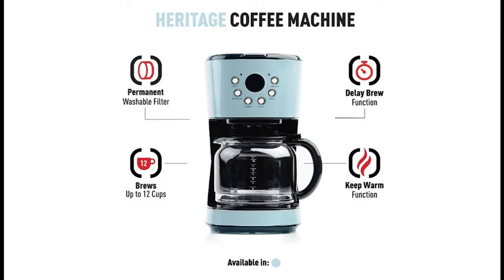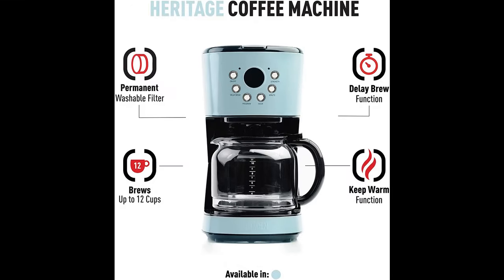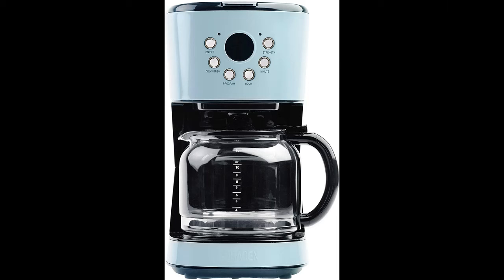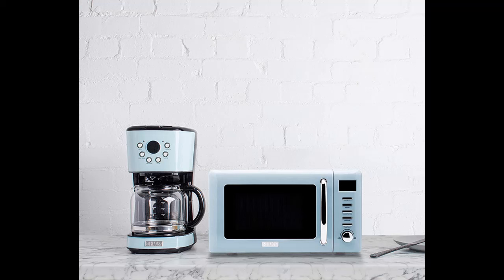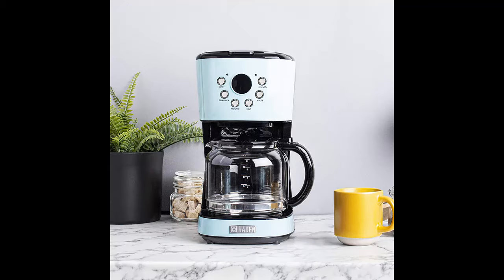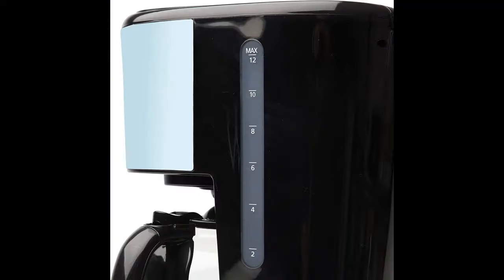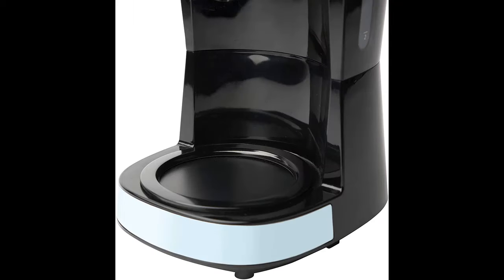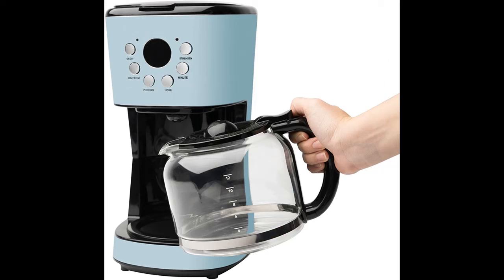ᐅᐅHighlight Features & Reviews! Haden HERITAGE 12-Cup Programmable Retro Coffee Maker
Response features you want! Haden HERITAGE 12-Cup Programmable Retro Coffee Maker with Strength Control in Turquoise Blue

Why Choose Haden HERITAGE 12-Cup Programmable Retro Coffee Maker with Strength Control in Turquoise Blue？

Specification details/Price details/Full Reviews [RECOMMEND]

Haden HERITAGE 12-Cup Programmable Retro Coffee Maker with Strength Control in Turquoise Blue